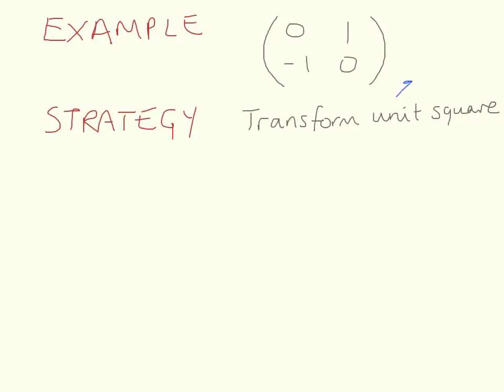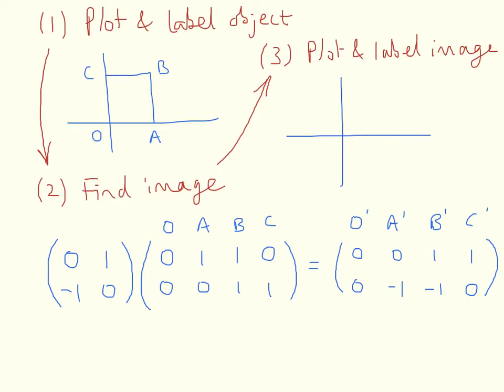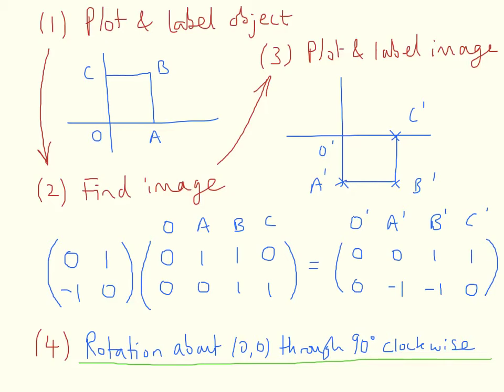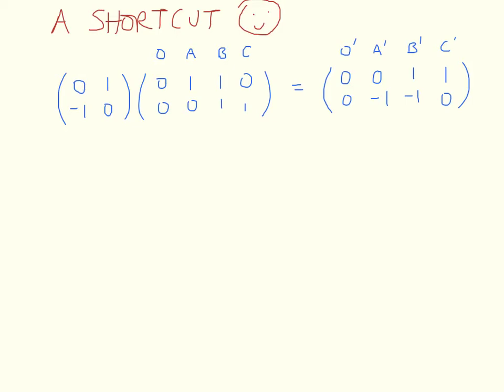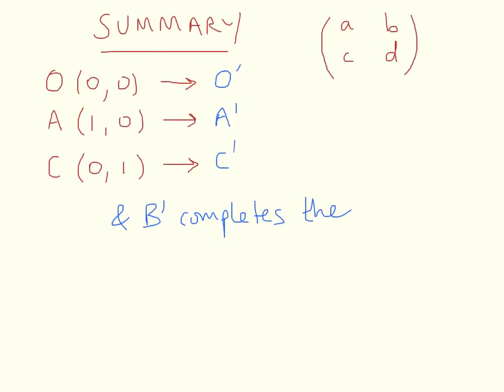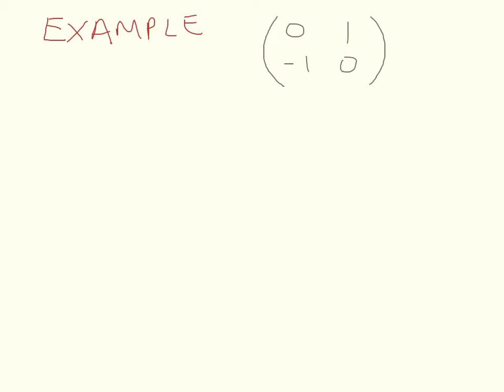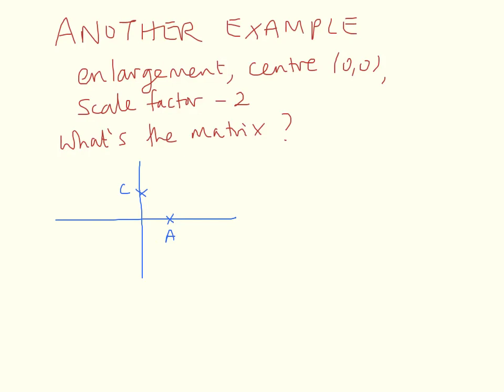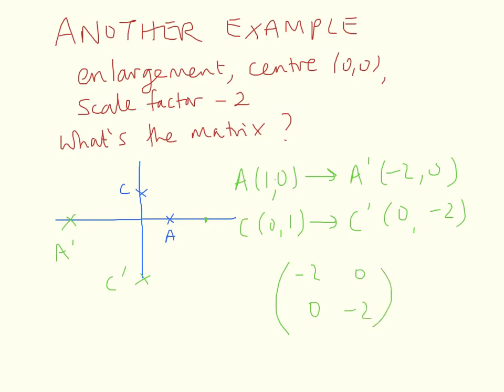FP1 - Matrices - matrix transformation example